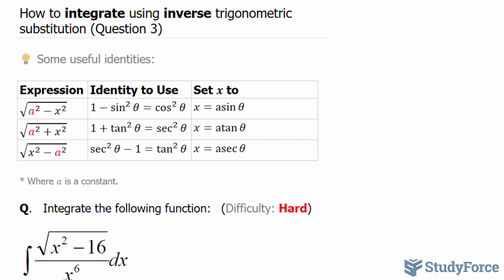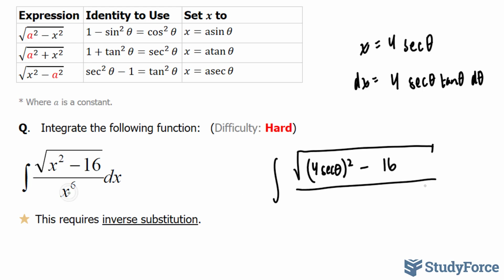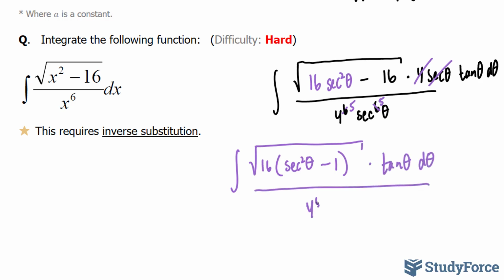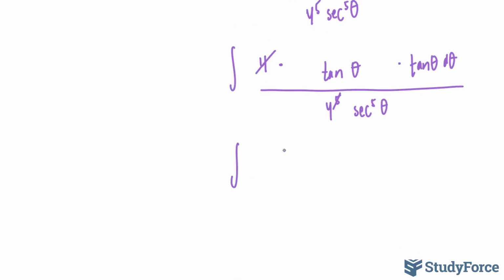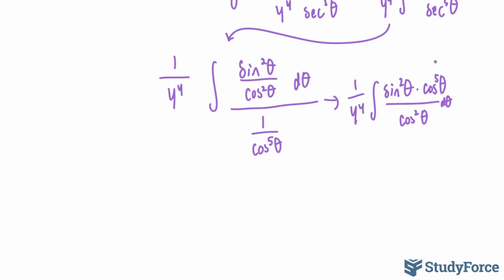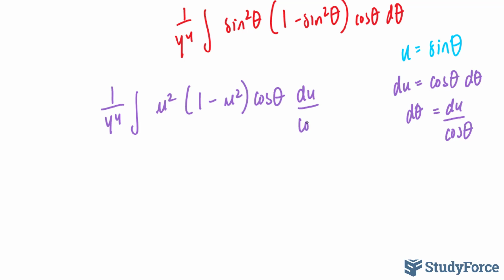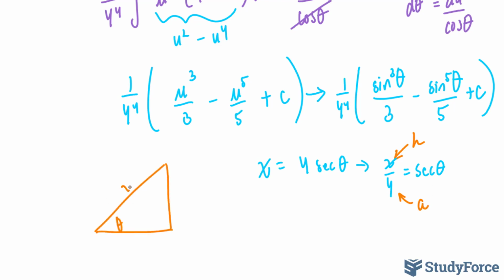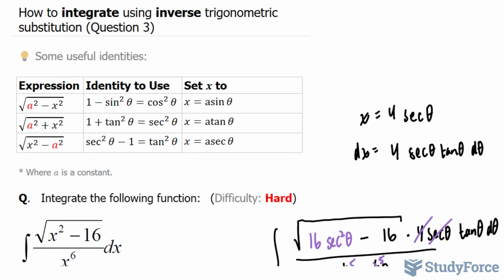Integrals | Trigonometric Substitution (Example 3)